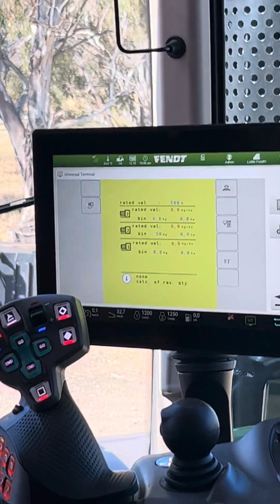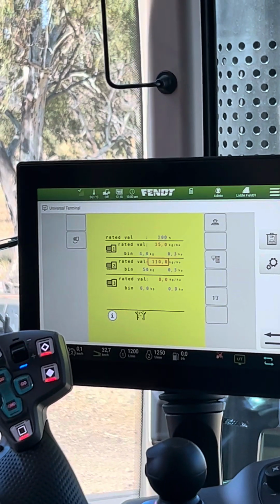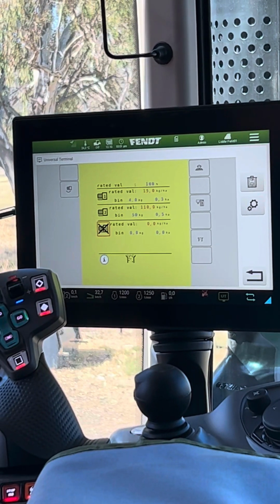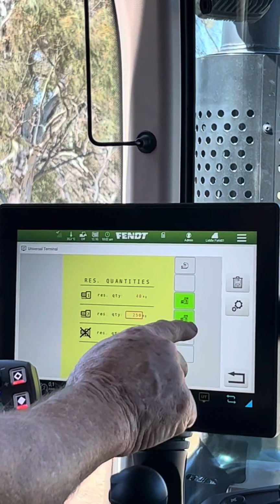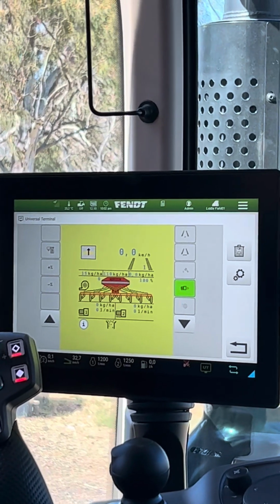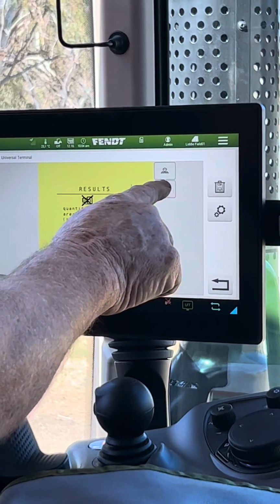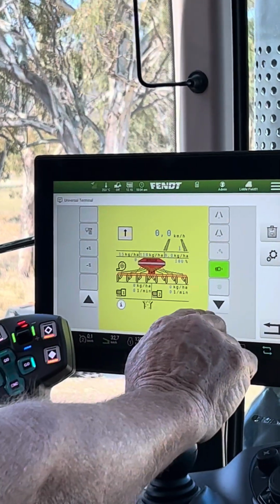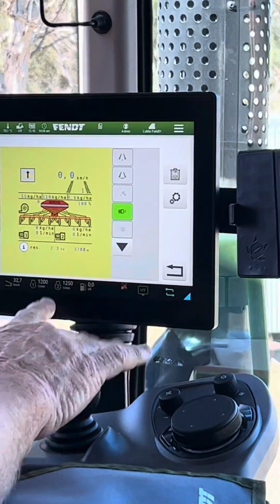Horsch Avatar SD Instructional Video #2